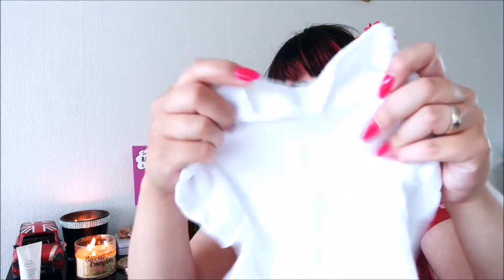Review: Tropic Travel Essentials l Clare Elise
A review of the Tropic Skincare Travel Essentials Pack.

Thanks to Tropic Skincare for the awesome set.

Follow Me Clare Elise on social media. just search me out on Facebook, Instagram. Twitter search out Clare Elise or Clare Elise Sparkles.